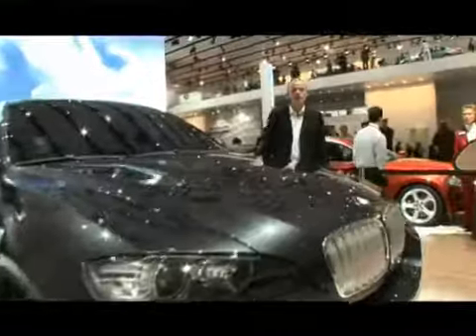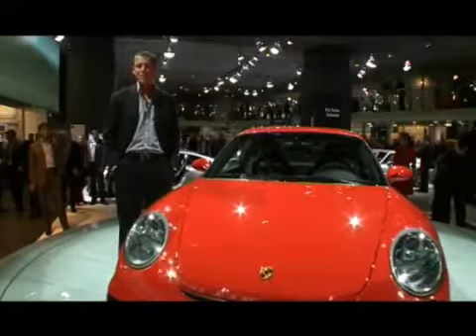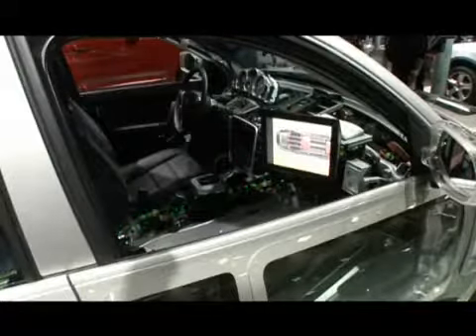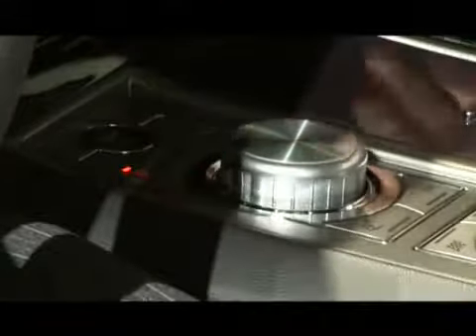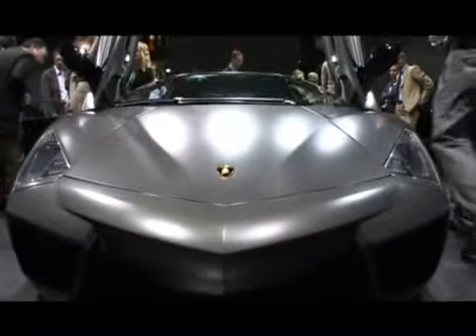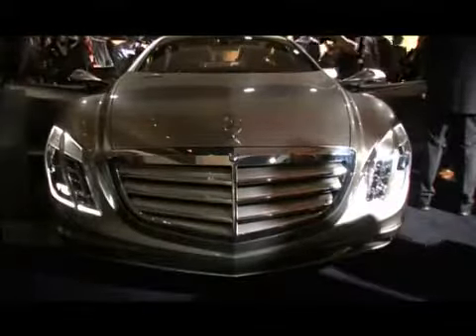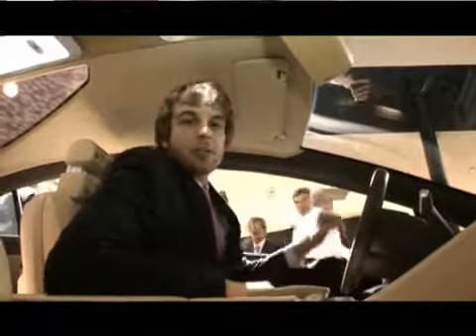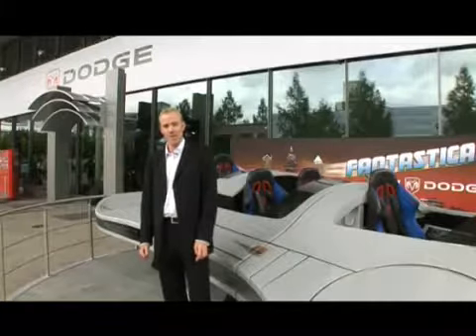Frankfurt Motor Show guide 2007